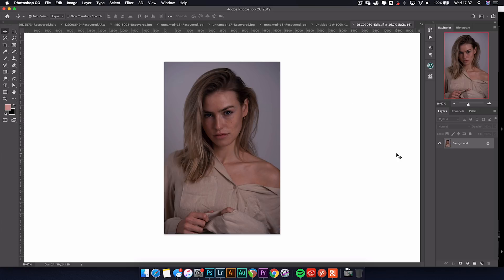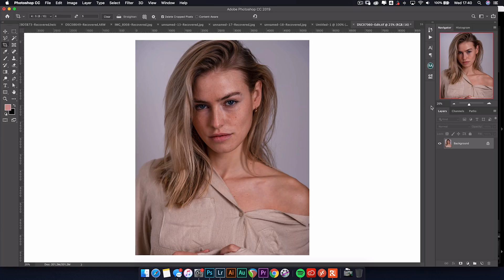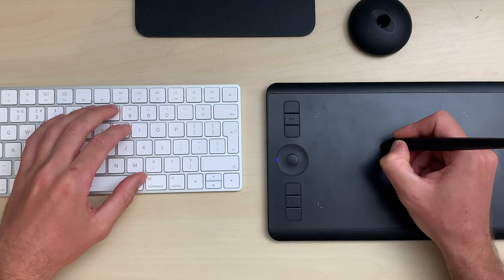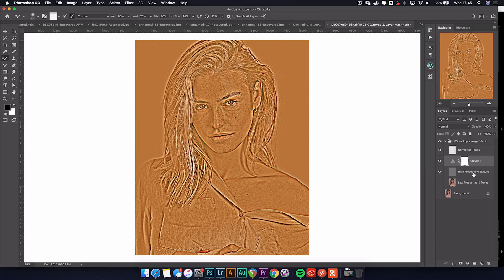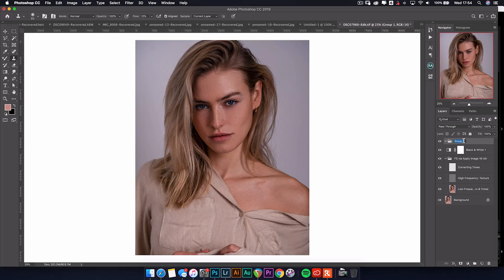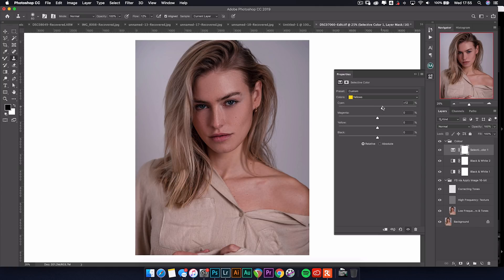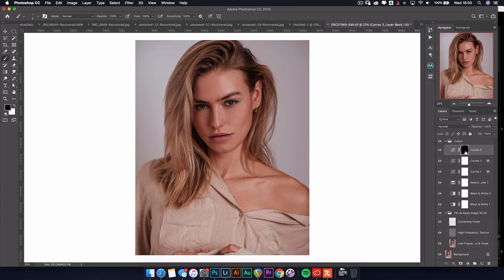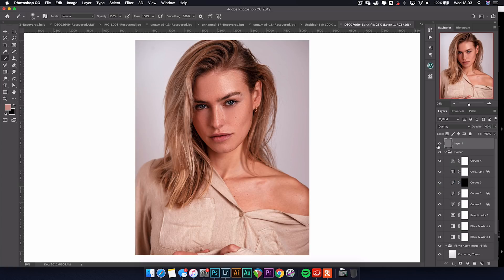Retouching Fashion & Beauty Portraits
Follow along as I retouch one of my fashion portraits. Advanced Technique for Flawless Skin Retouching, Sculpting and Softening in Photoshop! Combining the power of Frequency Separation along with manual Sampling and Painting, learn how to recreate and sculpt the skin, maintaining a beautiful skin texture.

Using this technique, you will not only achieve a smooth skin but also will have the control to naturally remove wrinkles, lift up the cheekbones, and renovate the whole structure of the skin with the skin texture still intact. This is an All-in-One Method whether you want to soften the skin or just simple repair particular areas or discolourations.

I hope this video helps you. Keep Creating!